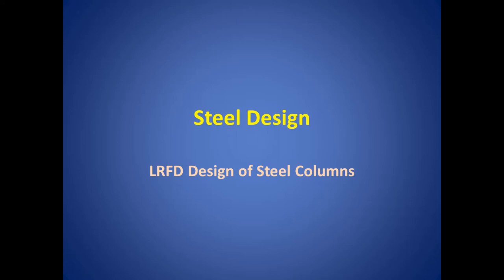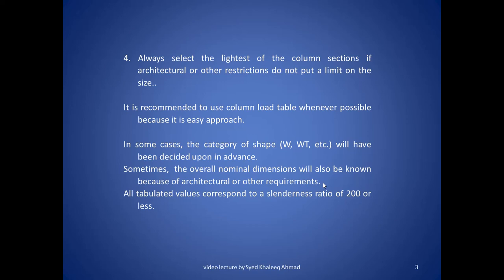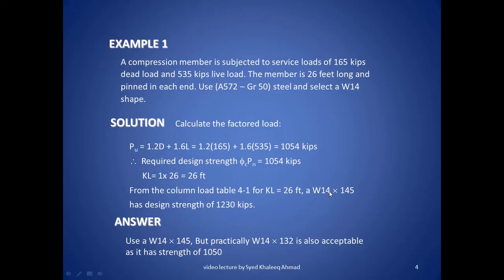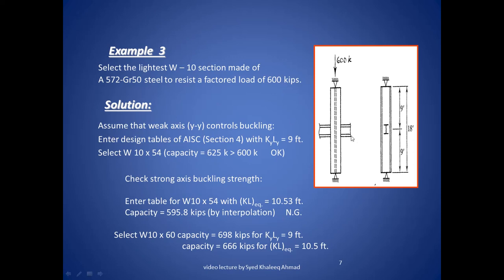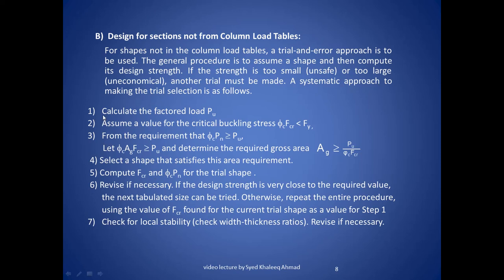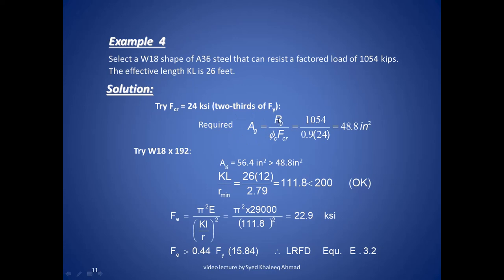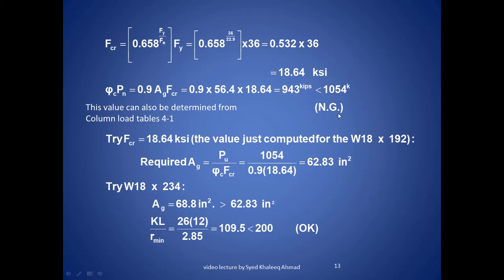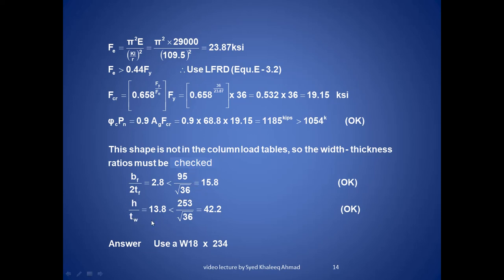How to design a steel column by using LRFD design of AISC | Structural Engineering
This video lecture is about LRFD design of steel column, It also includes solved examples.
provides more civil engineering resources for teaching and learning support,